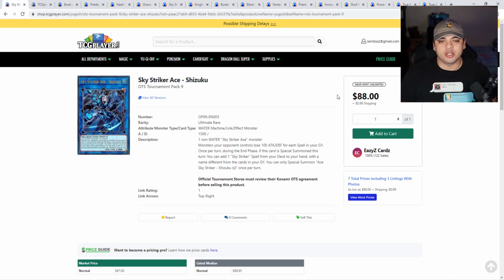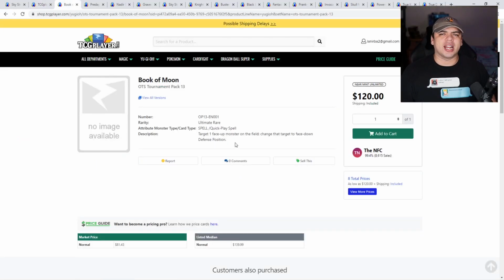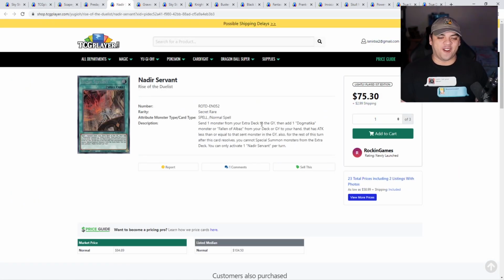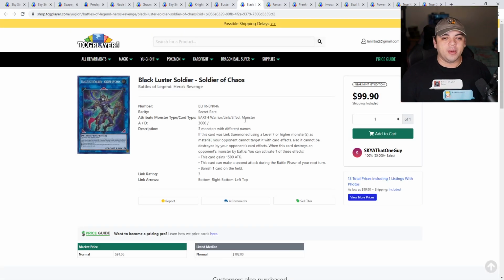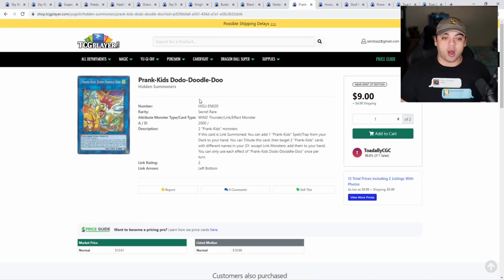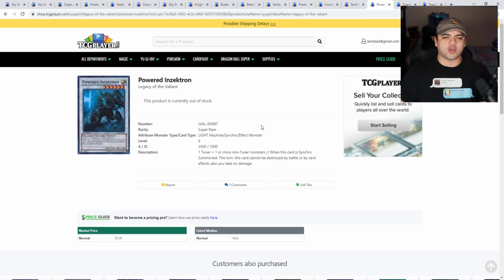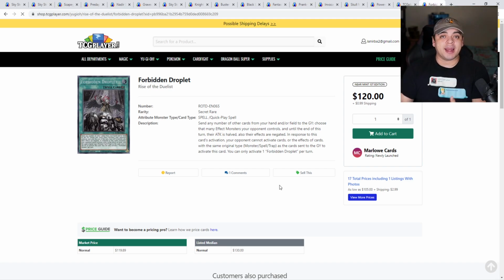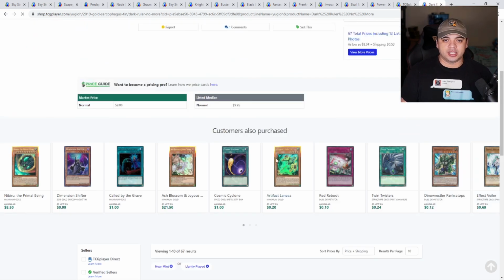Yu-Gi-Oh! Konami Market Watch - ✅ Stimulus Market Starts TODAY!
You can also support to this channel by ordering from TCGplayer!